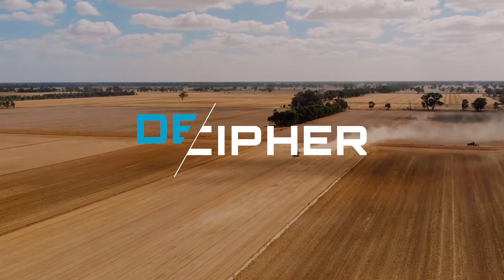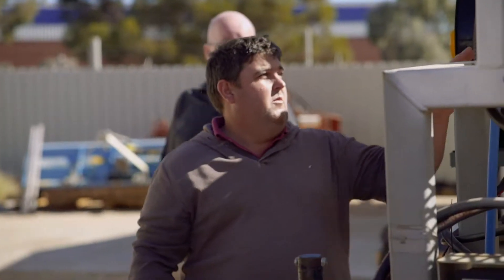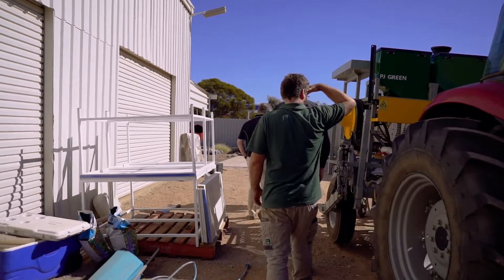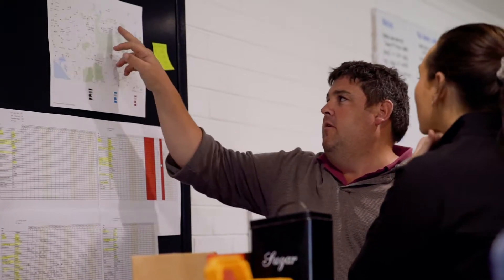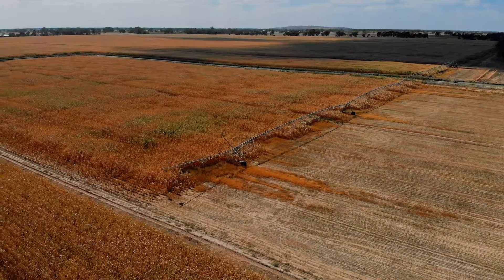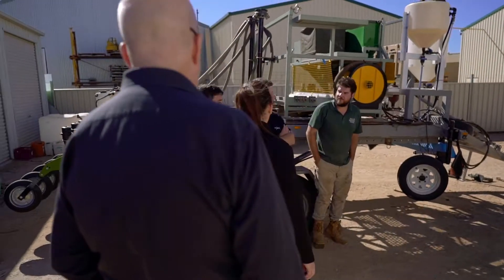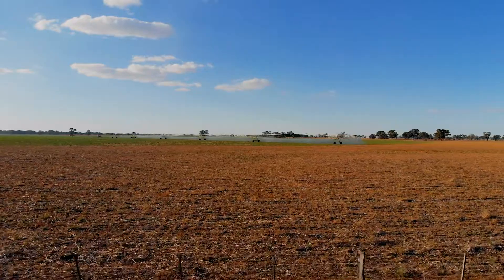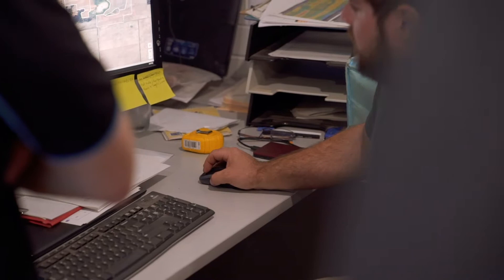Decipher Precision Agriculture Case Study: Frontier Farming Systems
Decipher is new breakthrough software for farmers and agronomists to help them increase their yield and decrease their expenditure and environmental impact. This revolutionary system is paving the way for a more efficient and eco-friendly agriculture industry and Decipher's clients couldn't be happier.

We've worked with Decipher almost since their very beginning and we've seen them grown and improve each month. They decided it was time to let everyone know just how happy their clients are so we traveled to rural Victoria to film a series of case study testimonials. We shot it in a documentary style and complimented it with some stunning aerial drone footage.

This video features Frontier Farming Systems, a small agronomist in Shepparton that uses Decipher to offer their own clients a much better service.

Client: Decipher
Video: Birdhouse Media